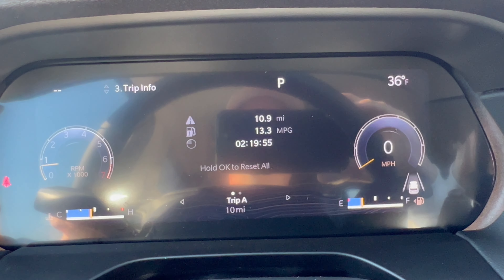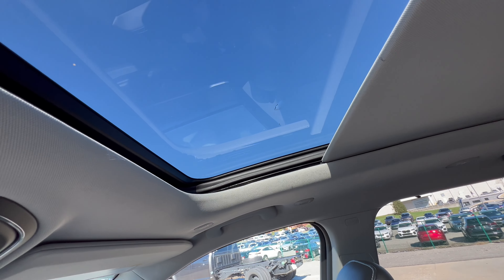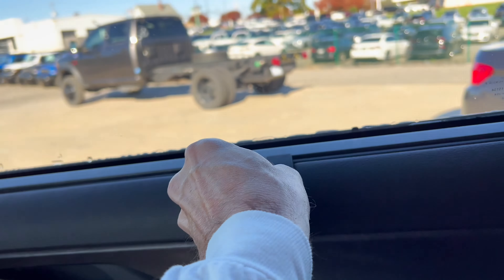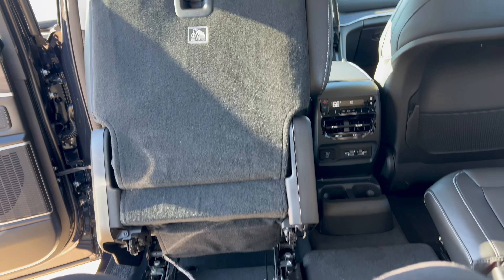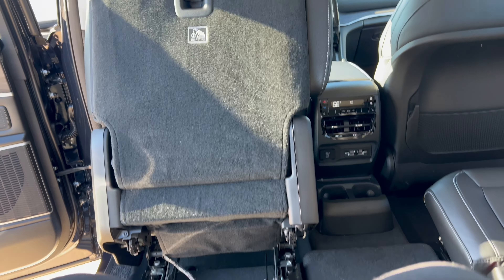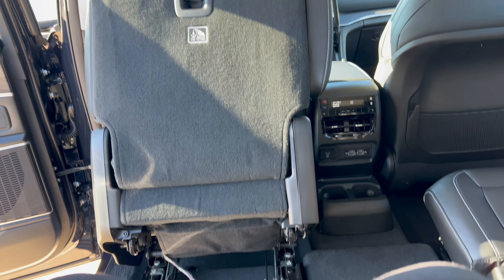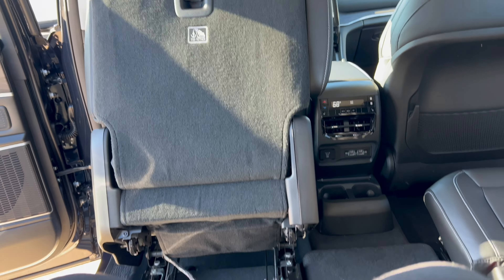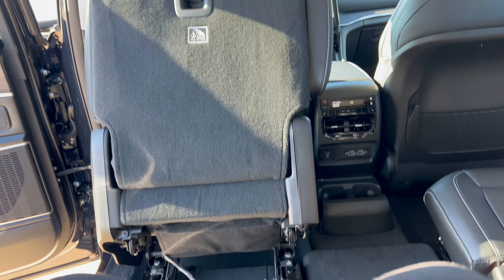2024 Jeep Grand Cherokee L Limited 4x4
Is this midsize SUV worth the price or is it priced out of the market?

Thank you to Ciocca Car and Truck Country of Flemington for allowing the channel access to this vehicle for review.

Ciocca Car and Truck Country of Flemington
Ciocca Chrysler Dodge Jeep Ram of Flemington
Ask for Ali Ismail